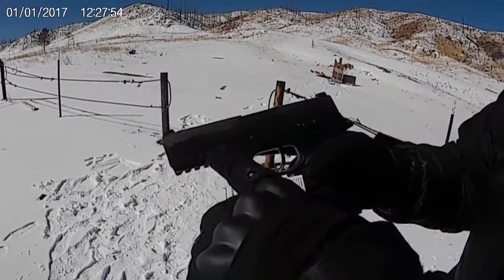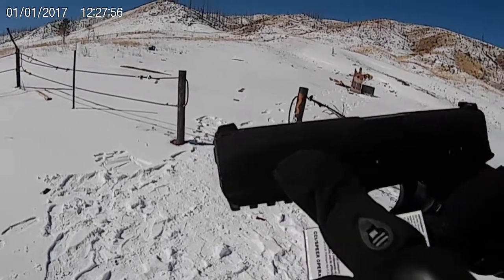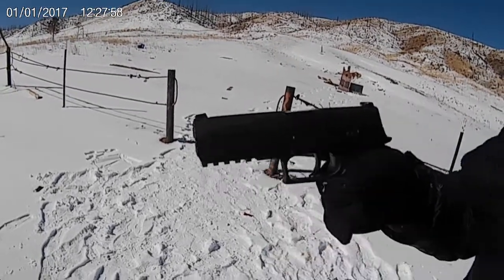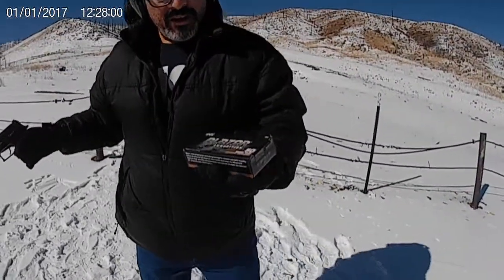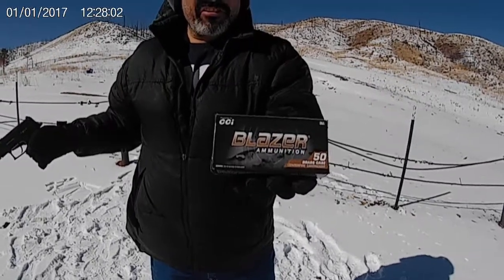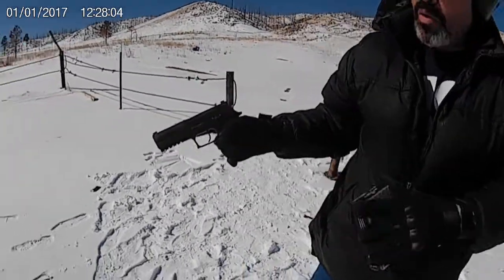Leo testing US Made SIG P320 40 SW from Colorado.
28 Bullets 0 Problems, loved it! Need to get use to the trigger.